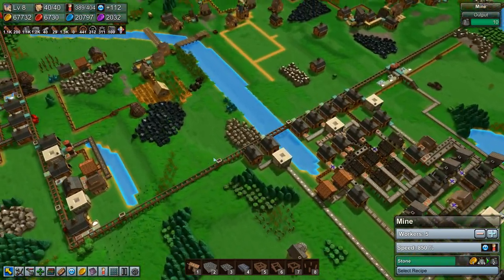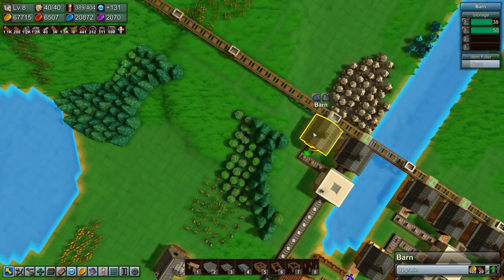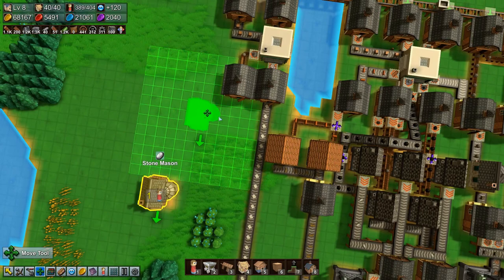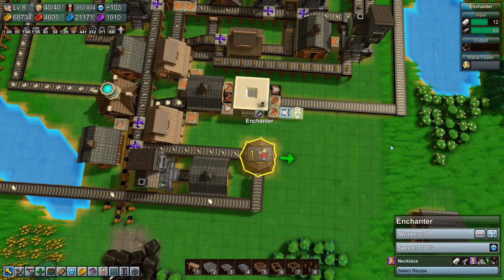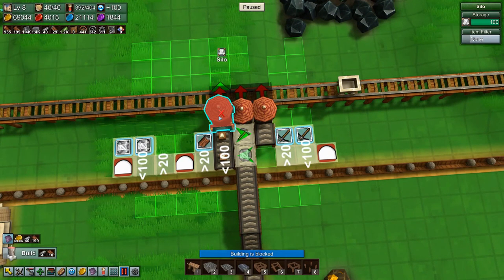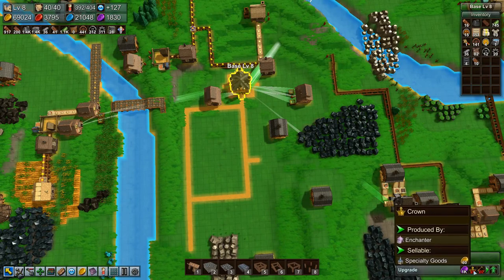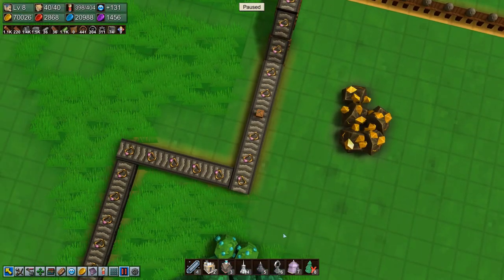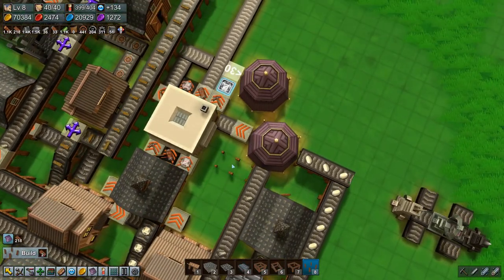Castle Factory Town Ep32 | Necklaces and Mishaps | Gameplay, Lets Play